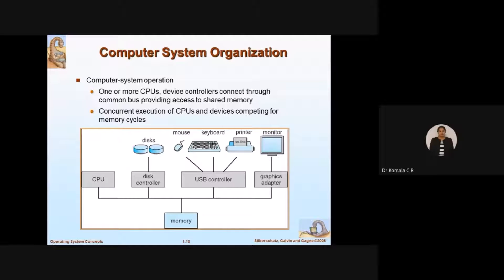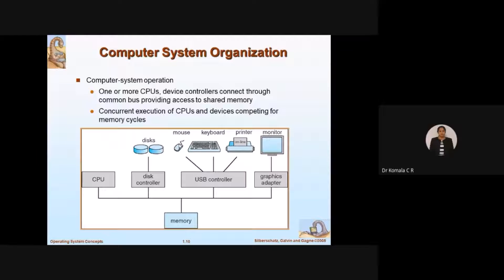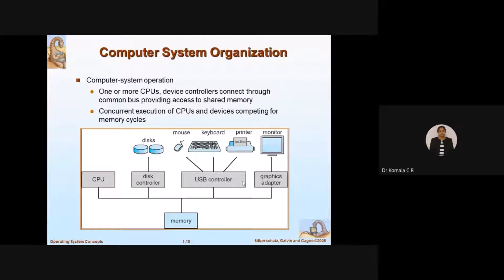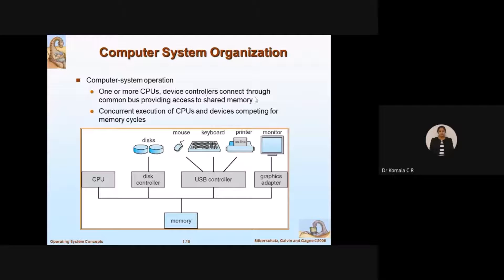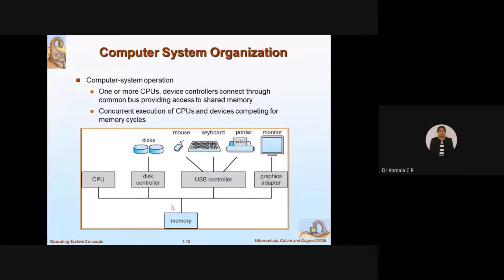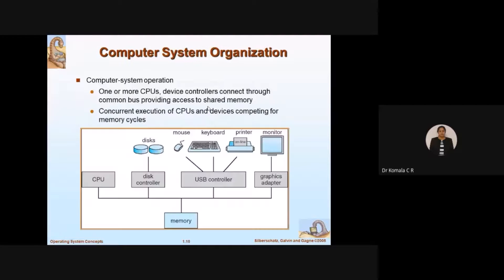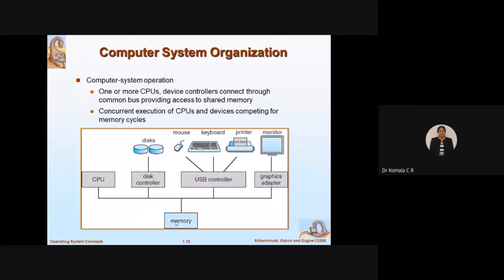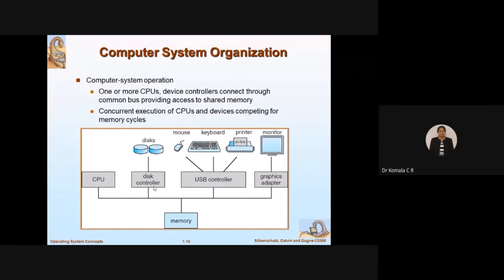Dr Komala C R OS 18CS43 4th ISE CSE Computer System Organization